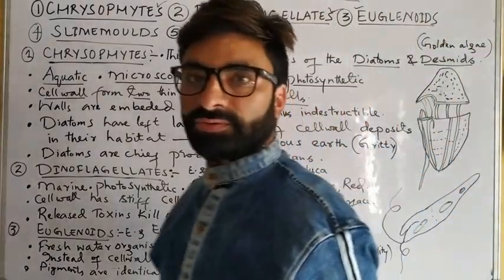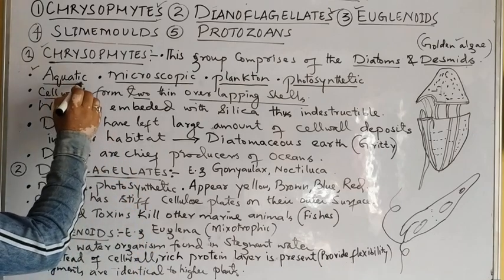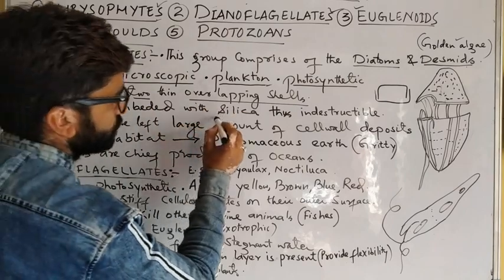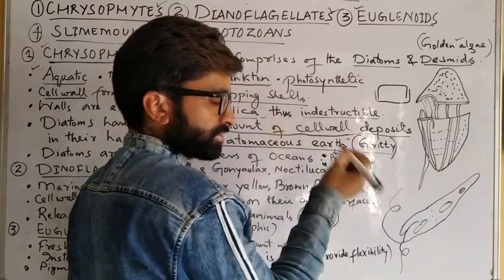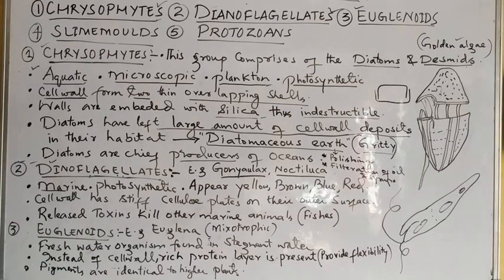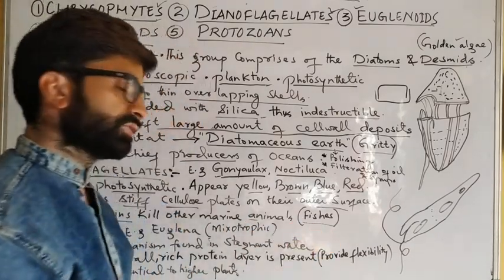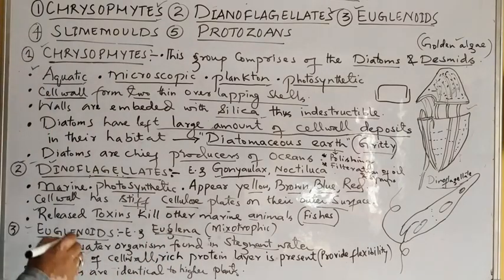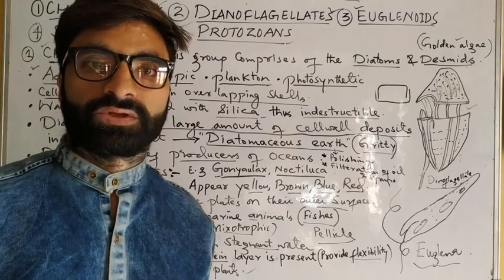Major group of Protists Class 11th Unique classes Sheikh Mehjoor #